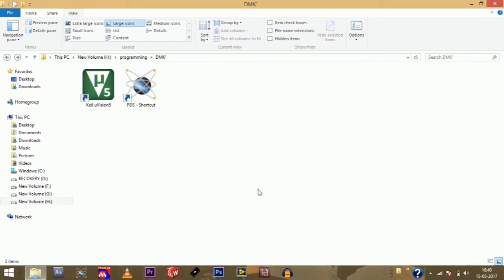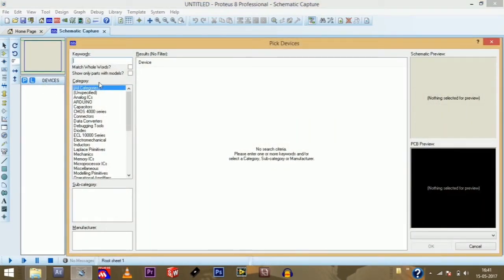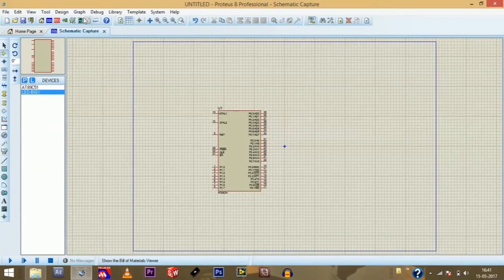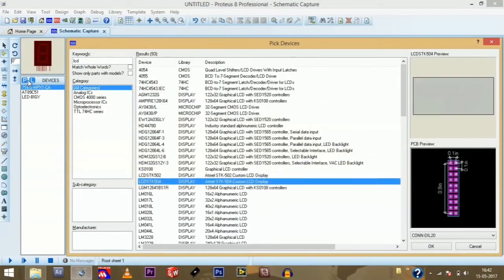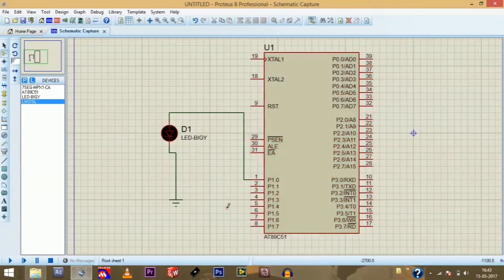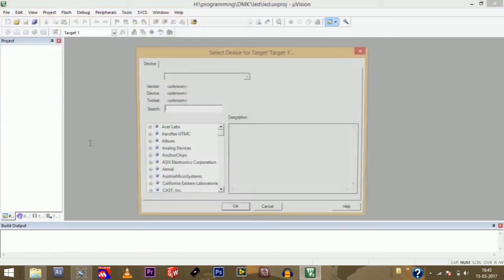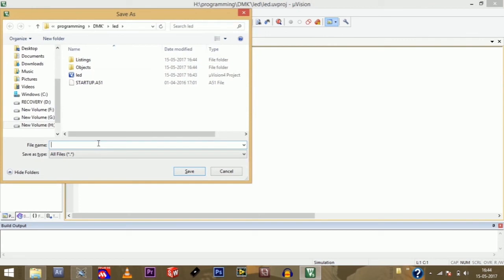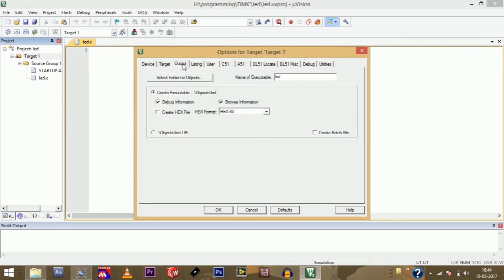8051 microcontroller programming Tutorial:1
This is a series of tutorial to learn how to program in embedded C.

This video describes about how to use Proteus 8 professional software for simulating 8051 micro controller and coding the same 8051 micro controller using Keil u5.

This video is mainly for the 8051 programming beginner

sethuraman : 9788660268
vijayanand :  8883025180